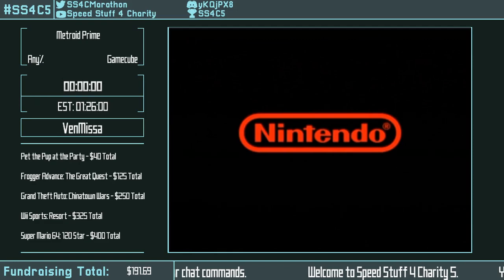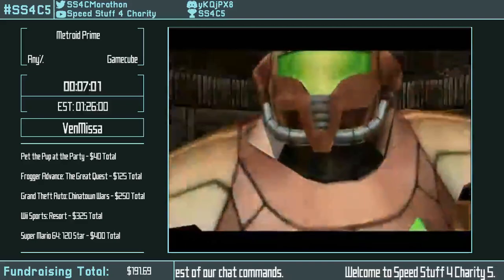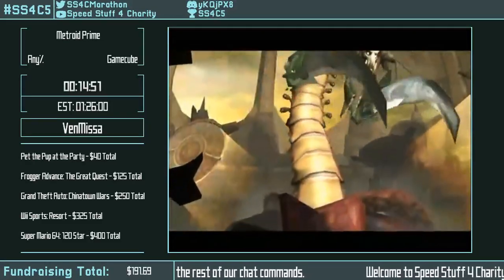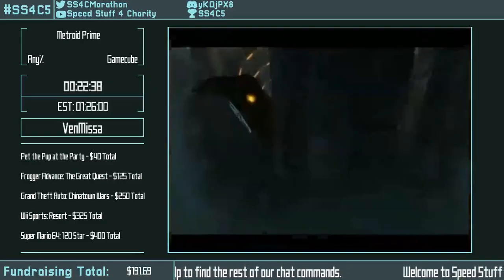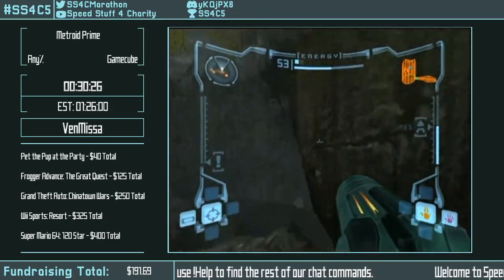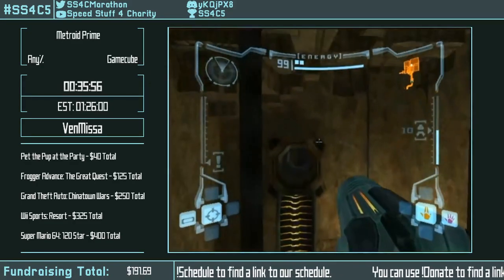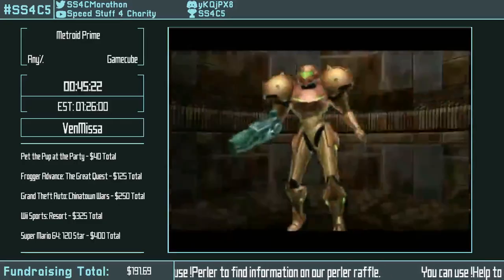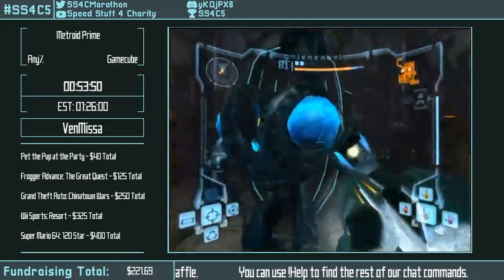Metroid Prime | Any% by VenMissa in 1:23:14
During the Speed Stuff 4 Charity 5 marathon.